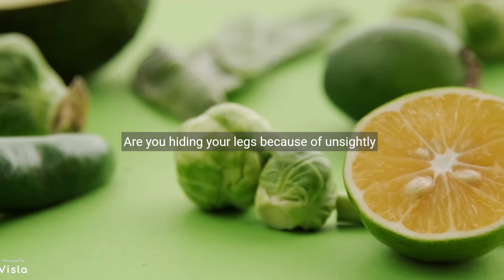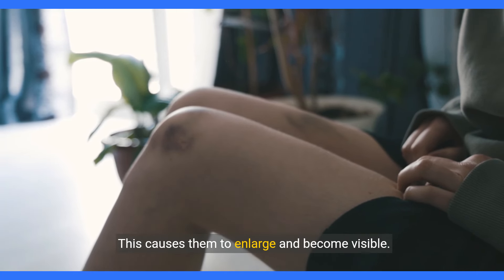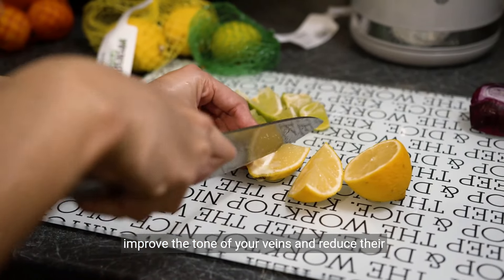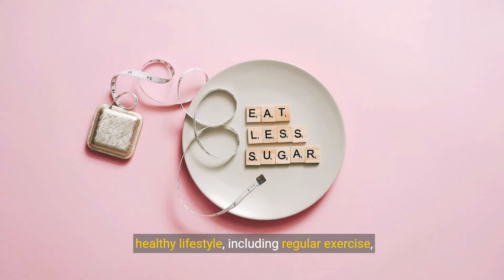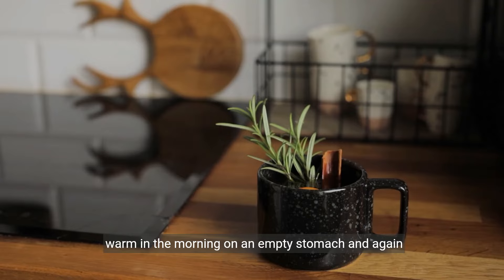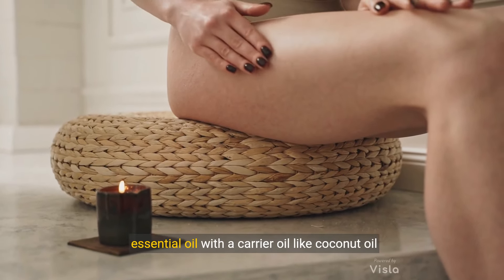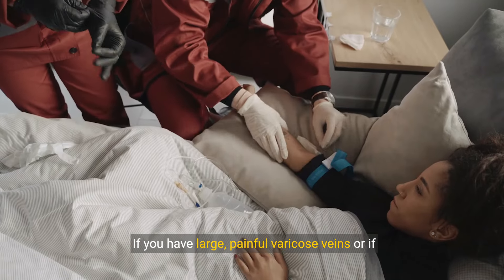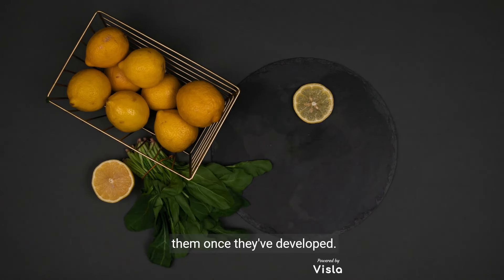Limun uklanja proširene vene! Samo radi ovo svaki dan...